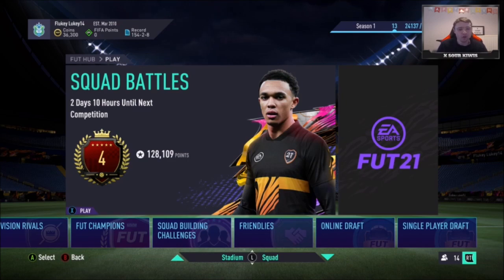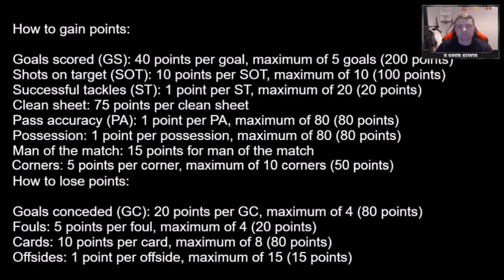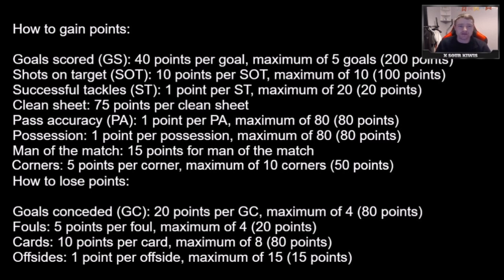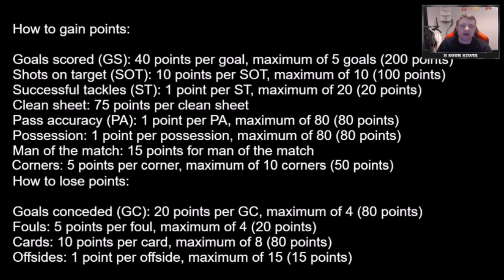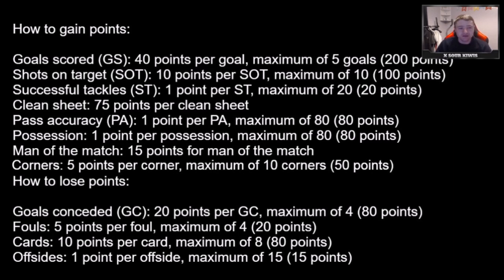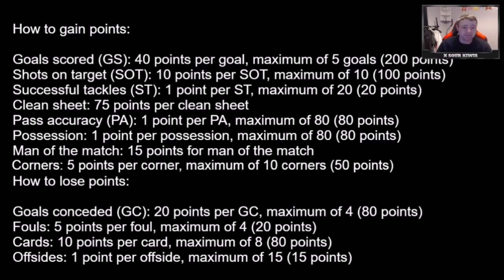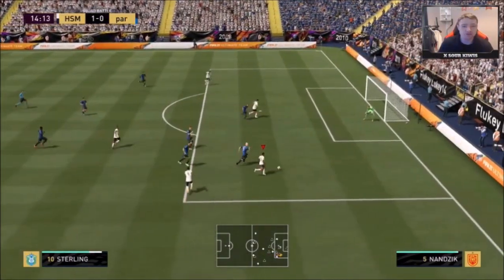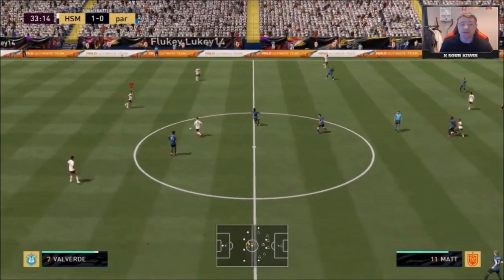HOW TO GET MAXIMUM POINTS IN SQUAD BATTLES! HOW TO GET TOP100 SQUAD BATTLES #1! FIFA 21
This is a video of me showing and telling you how you can gain points and also lose points in squad battles games, and showing you the simplest ways that I've found to get the points!- Subscribe for more!